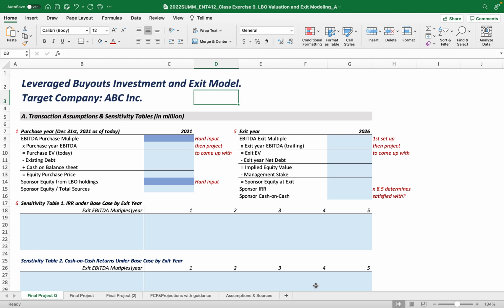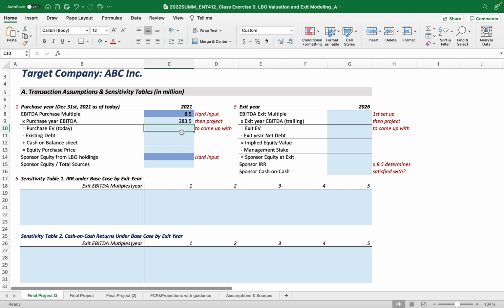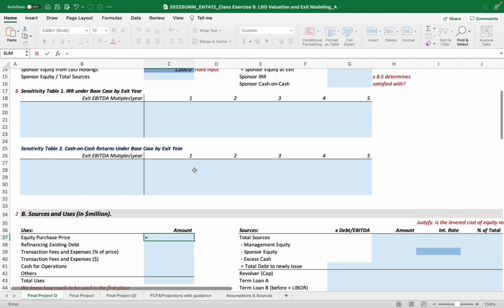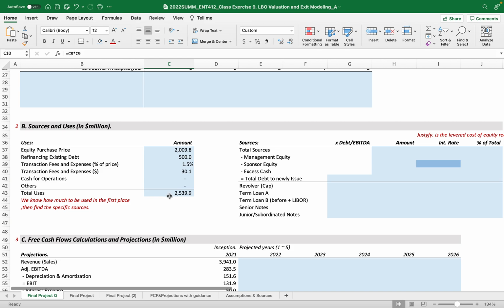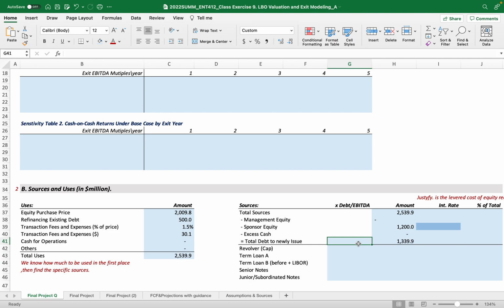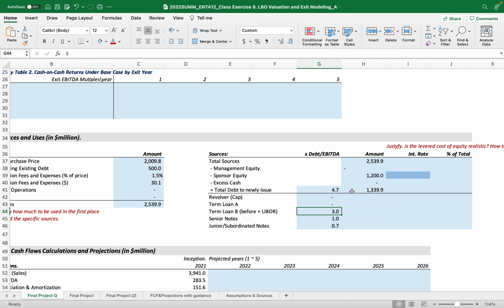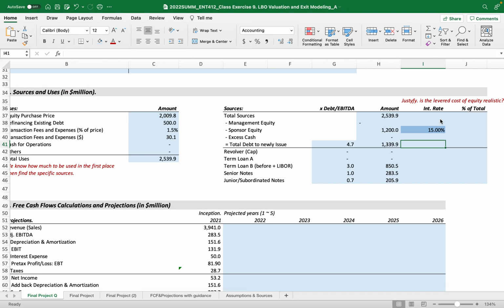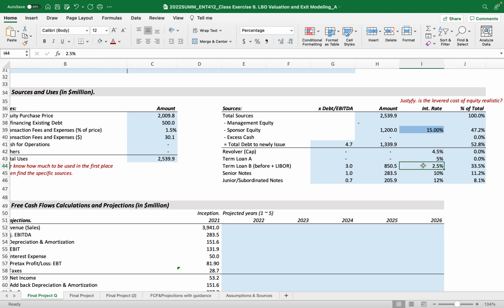Professor Paul Ahn_LBO Valuation & Exit Model. LBO Transaction and Sources & Uses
LBO Valuation & Exit Model. LBO Transaction and Sources & Uses